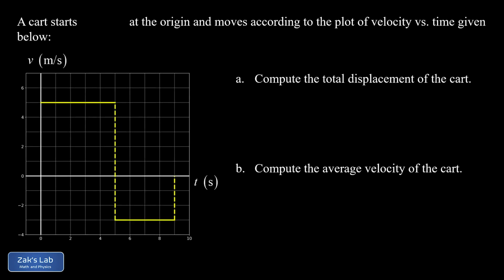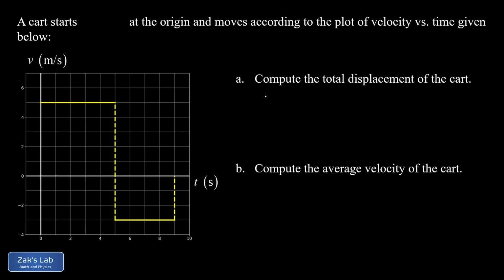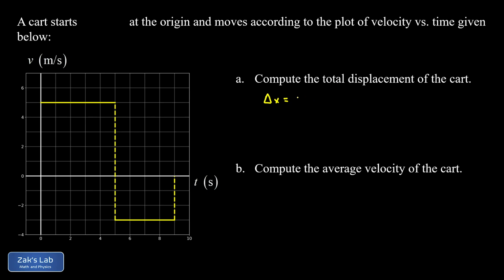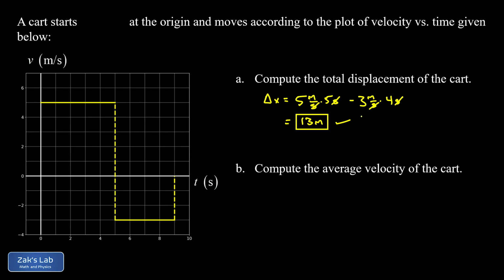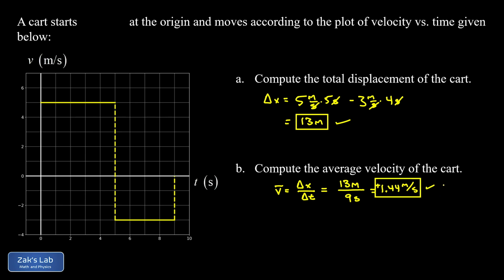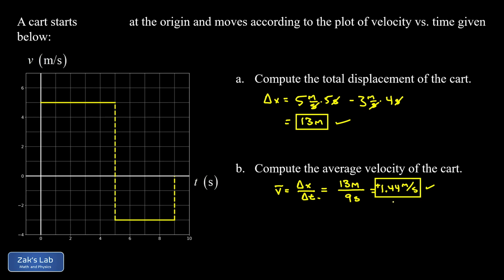How to find displacement and average velocity from a velocity time graph.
Given the velocity time graph for a cart that starts at the origin, we calculate the total displacement by finding the signed area bounded by the graph.  We follow this up with a calculation of average velocity on the given time interval.  Remember, average velocity is NOT the arithmetic mean of the different velocities shown in the graph!  Average velocity is the total displacement divided by the total time for the process.